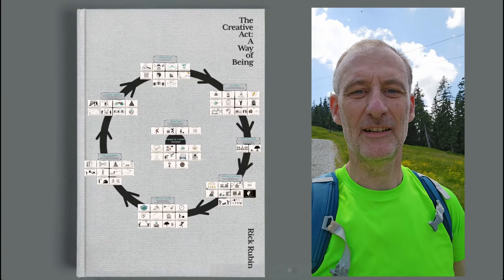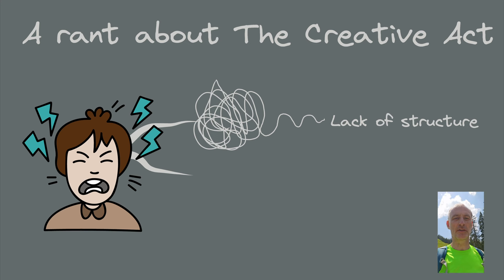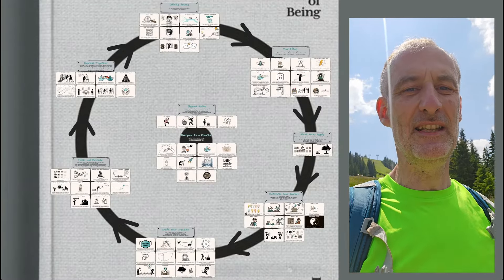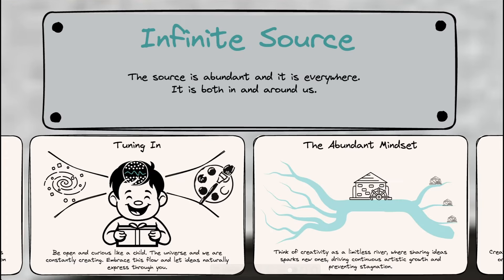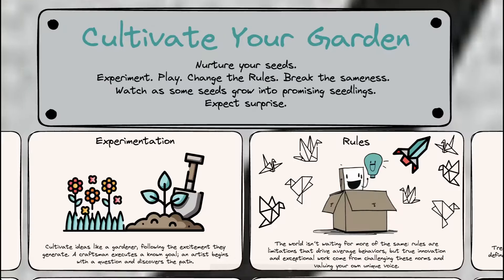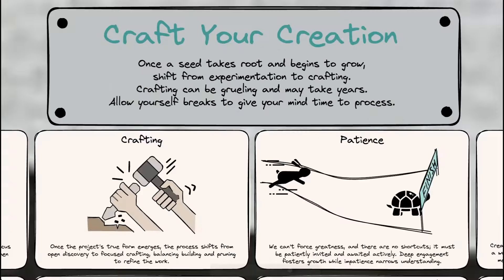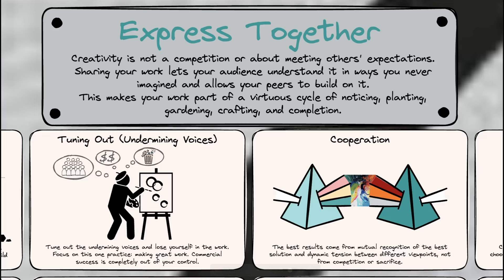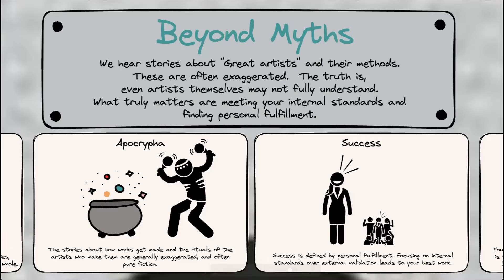The Creative Act by Rick Rubin - Visual Book on a Page Summary - Should YOU read it?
A high-resolution PNG, JPG, SVG, and the .excalidraw version of this Book-on-a-Page is available
🚀 Cohort 10 starts on 24 August 2024. 📔 We will process Simple Marketing for Smart People by Billy Broas into a Book on a Page
In this video, I summarize and reflect on Rick Rubin's new book, "The Creative Act," while enjoying my holiday in the Alps. I'll share my insights from Cohort 9 of the Visual Thinking Workshop, where we explored the book through illustrations. Despite finding the book disorganized and occasionally off-putting with its references to "the universe," I delve into its core ideas about creativity. Rubin emphasizes that everyone is a creator, and creativity isn't confined to traditional art forms. He talks about "The Source" of inspiration, the importance of filtering and curating ideas, planting creative seeds, experimenting, crafting, and ultimately completing and sharing one's work. Join me as I discuss these themes and my own takeaways from Rubin's meditations on creativity. Don't forget to check the links below for my book-on-a-page summary and information about joining Cohort 10 of the Visual Thinking Workshop. Enjoy!

Timestamps:
00:00 Intro
00:30 Things I did not like about the book
01:53 We created an illustration for each chapter. 78 in total.
02:56 Concept Maps of The Creative Act
03:13 I divided the topics in the book into 9 Topics
03:18 Topic 1: Everyone is a Creator
03:37 Topic 2: The Source
03:52 Topic 3: Filter
04:20 Topic 4: Plant many seeds
04:52 Topic 5: Gardening
05:38 Topic 6: Crafting
06:06 Topic 7: Completion
07:10 Topic 8: Working with others
08:13 Topic 9: Myths and Definition of Success
09:01 Closing thoughts